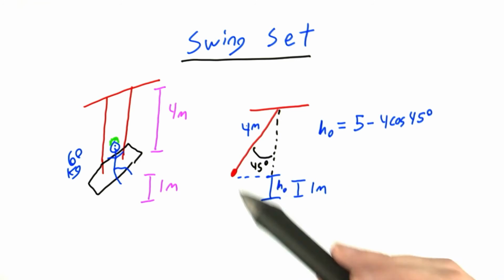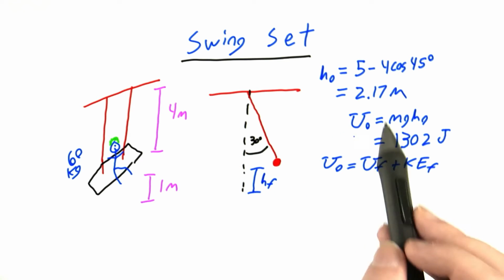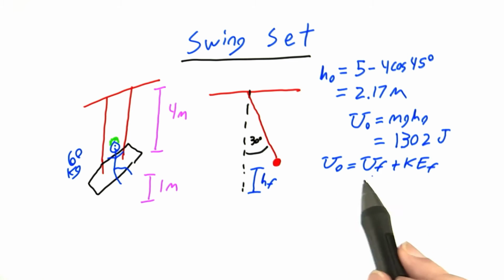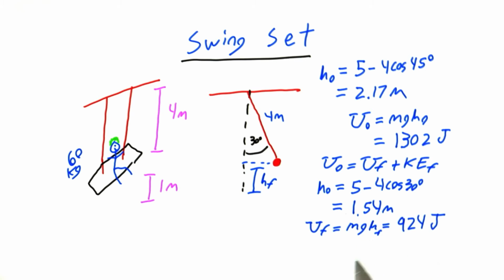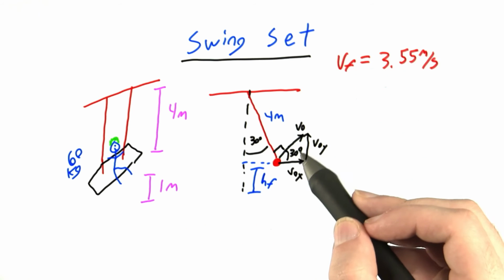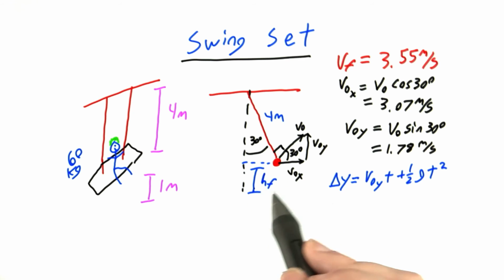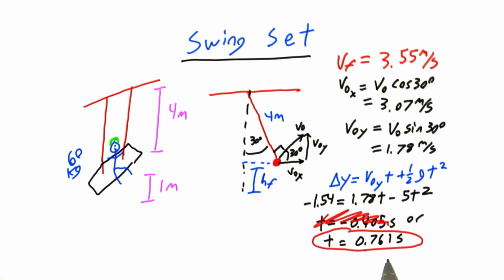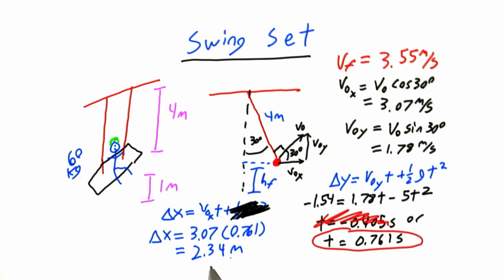Swing Set Solution - Intro to Physics